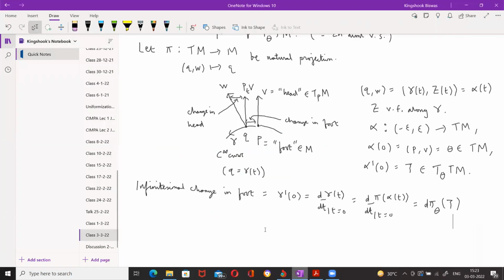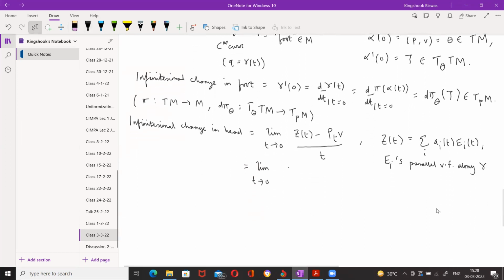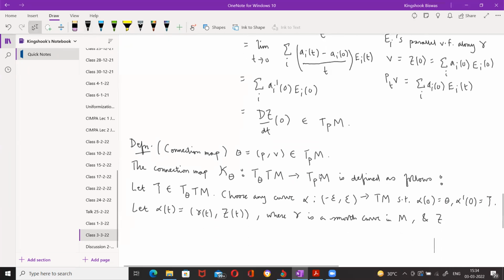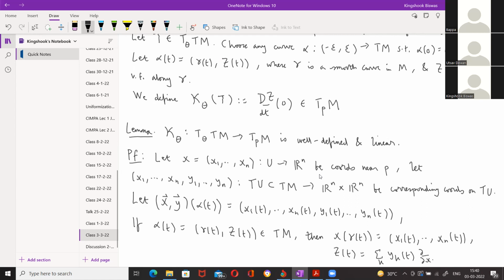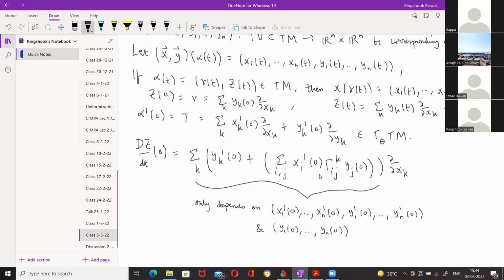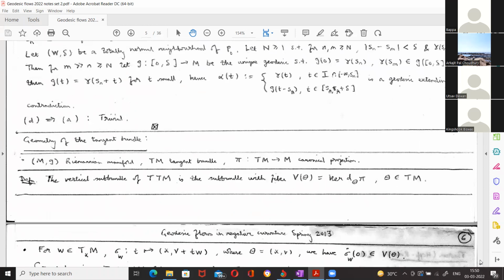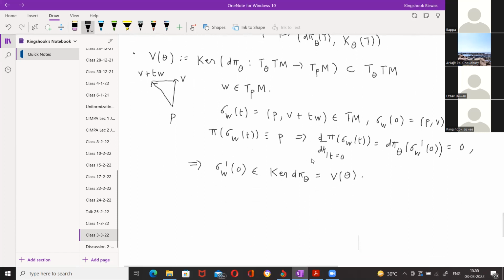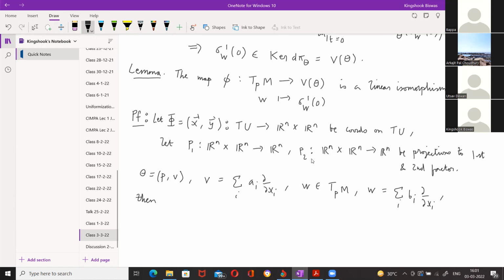Lecture 8 Part 3